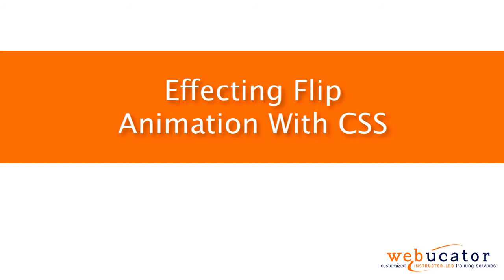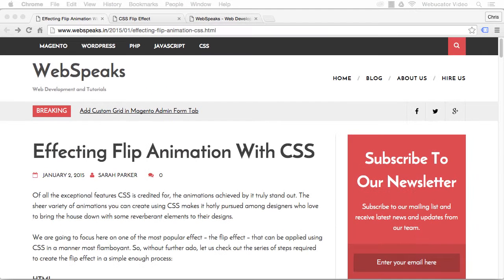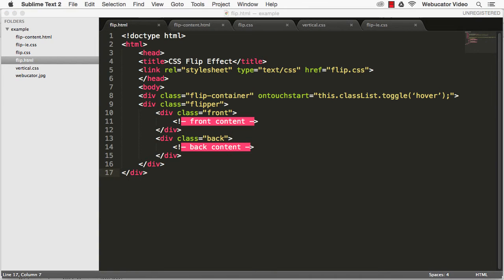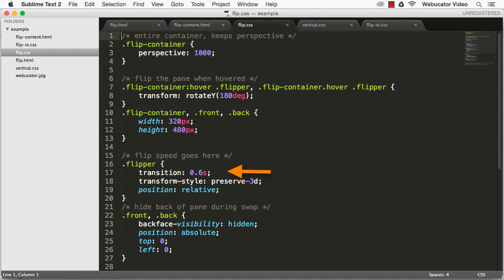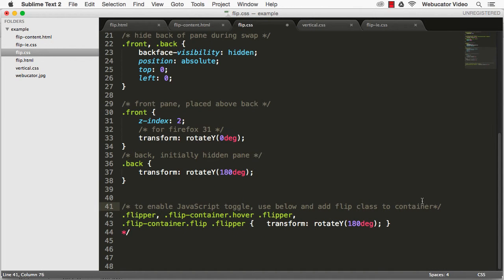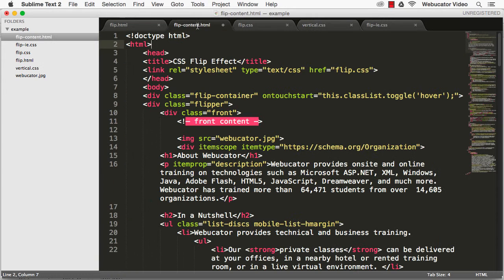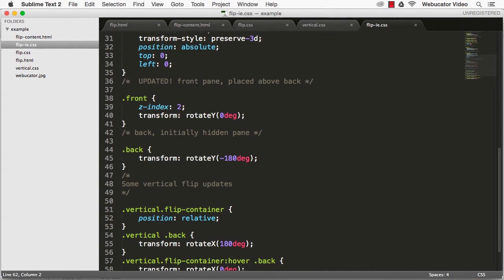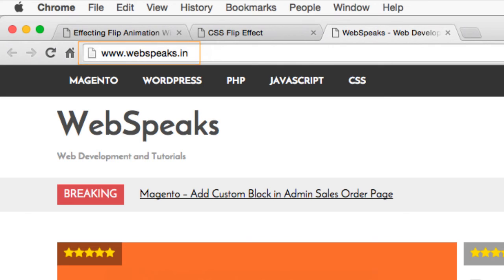Effecting Flip Animation With CSS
In this video, we show how to effect flip animation with CSS.  The video was inspired by a blog post